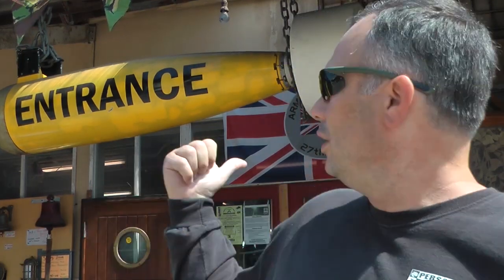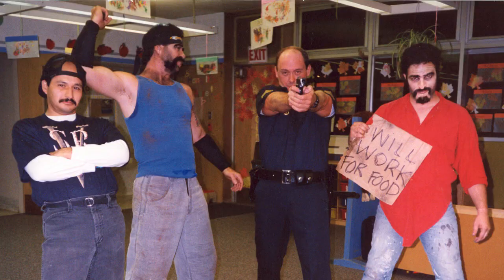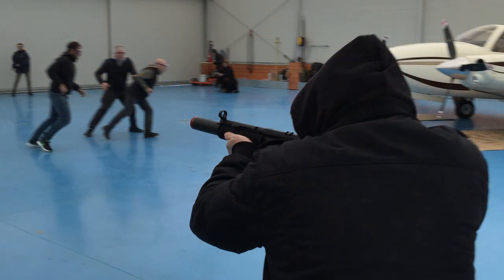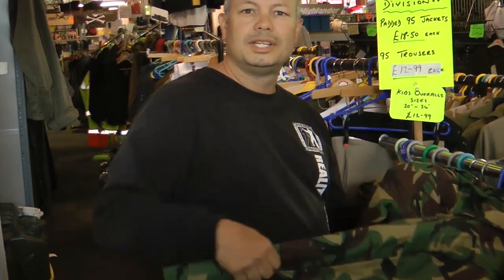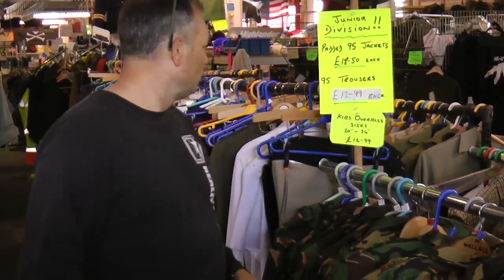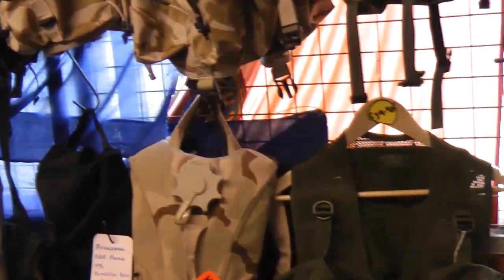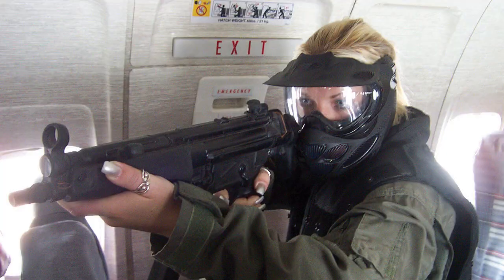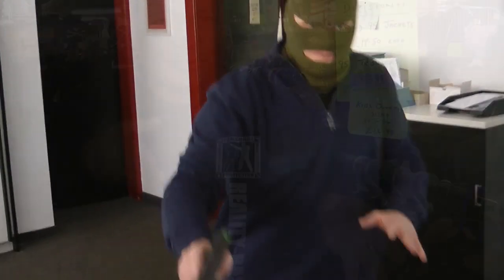Army Surplus Stores for Props by Jim Wagner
The area where most martial arts schools fail is conducting realistic training scenarios that parallel real life attacks. To conduct reality-based scenarios requires costumes and props, and where better to get them than at an army surplus store. This video shows some of the things you'll need to outfit a "criminal" or a "terrorist" for your reality-based scenarios.